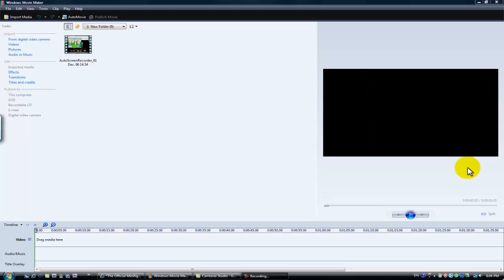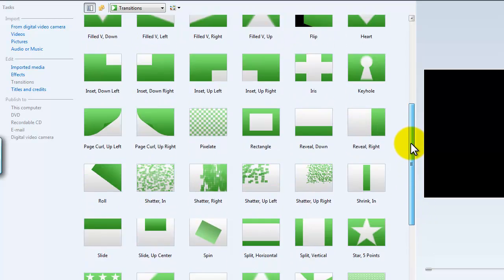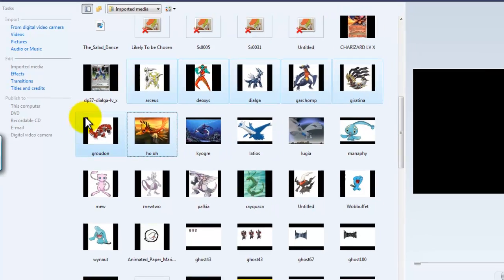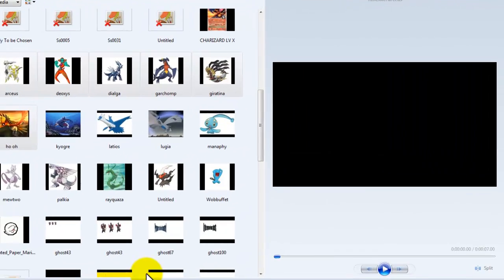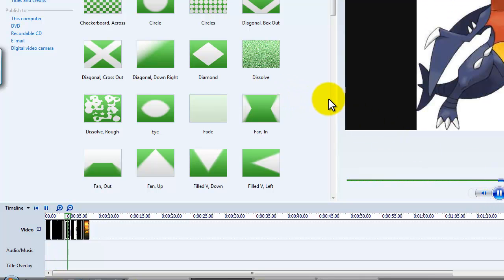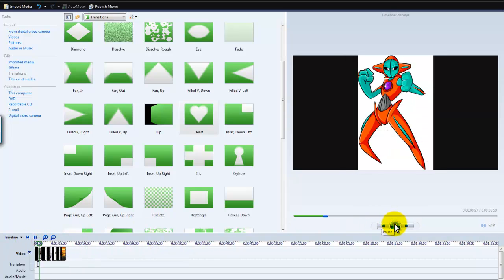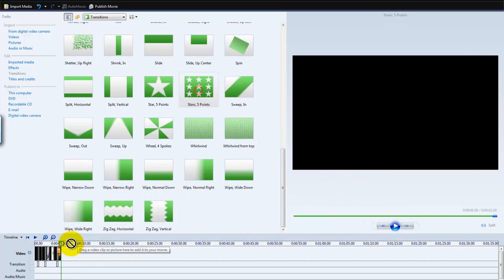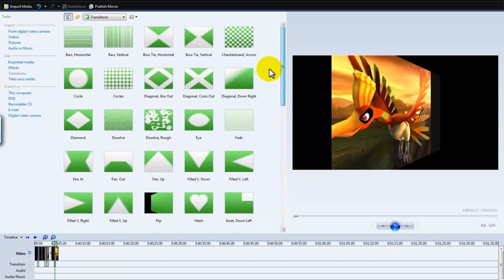Windows Movie Maker: Transitions Tutorial [HD]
My Third Tutorial on Windows Movie Maker Transitions